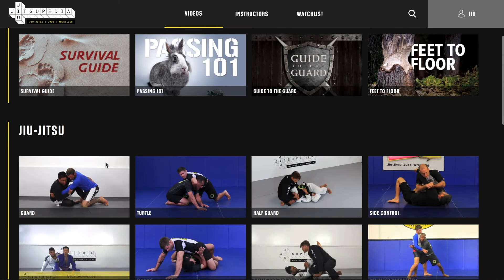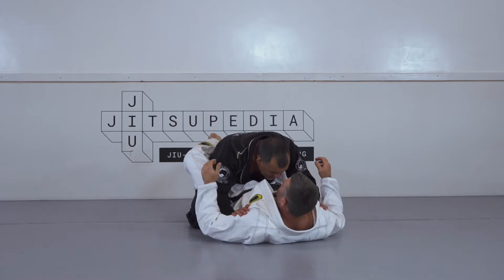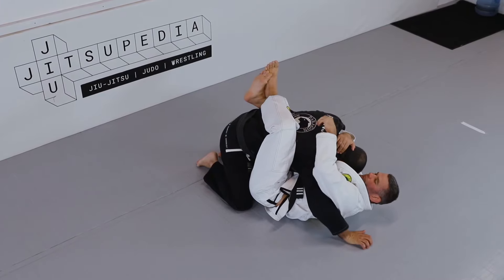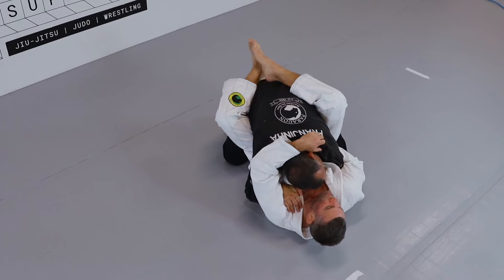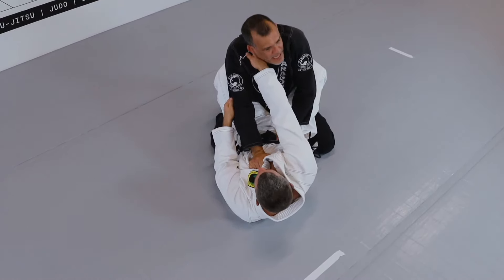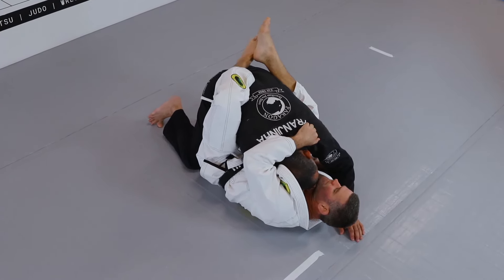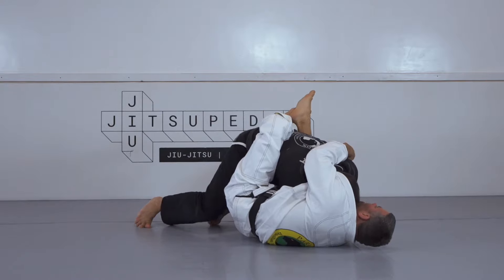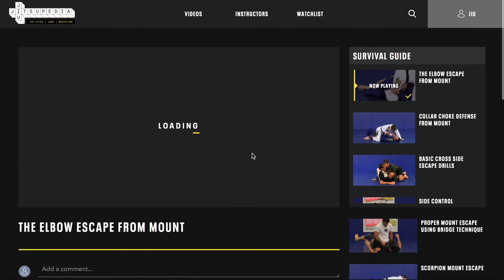Basics Wins ( Understanding posture inside the closed guard in BJJ)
Keeping it simple and basic is always a good idea. Clear understanding of how to pummel for inside position in the closed guard is critical.  In this Video Franjinha, the founder of Paragon Brazilian Jiu Jitsu Club, breaks down the skill of defending solid controls and building up posture allowing for the guard to be broken in future steps.

Remember posture and base inside the closed guard in jiu jitsu with the gi is a crucial fundamental to master. Take your time, understand how to maintain good positioning and posture when attempting to pass the guard in bjj.